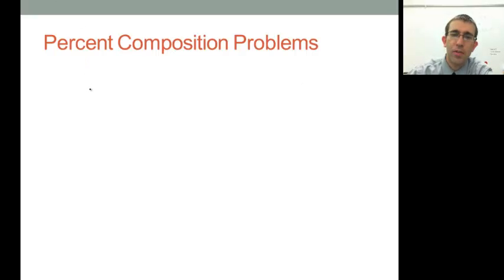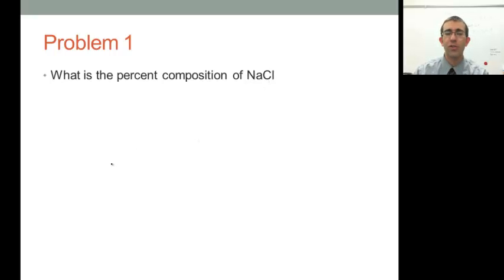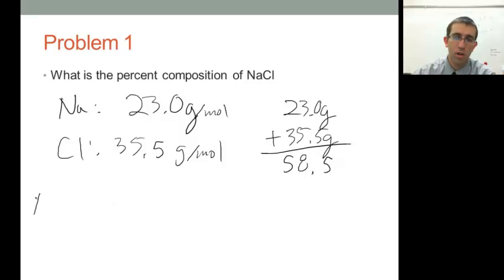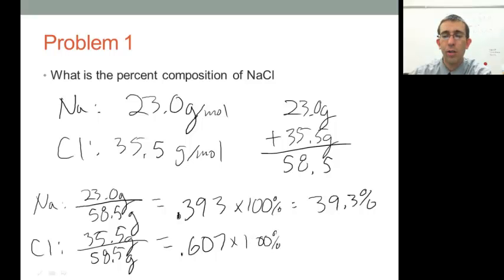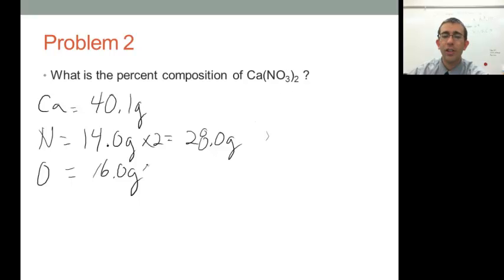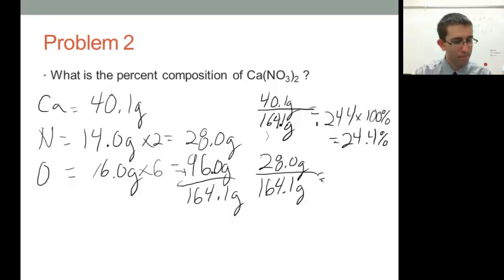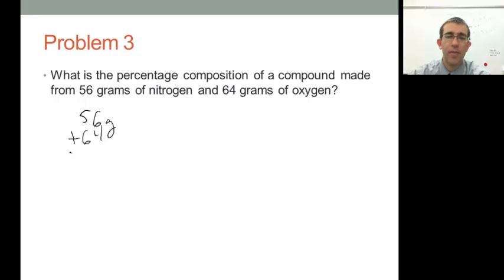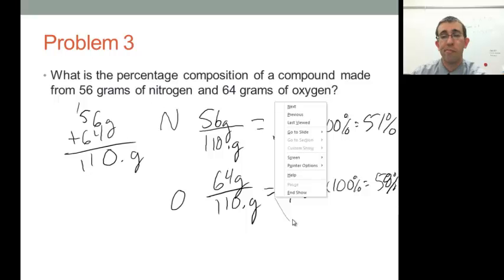Video 6 4 Percent Composition